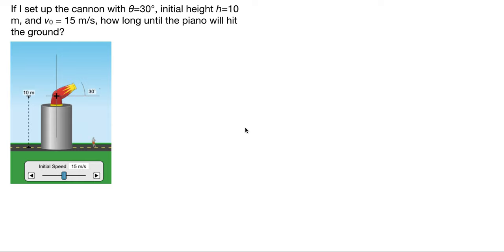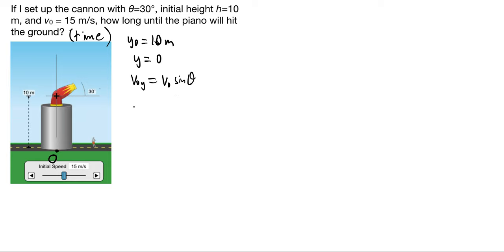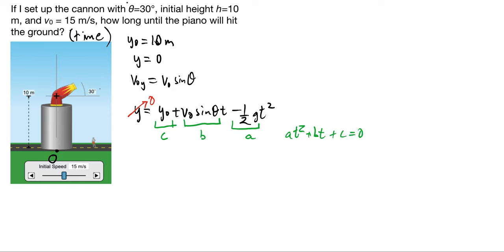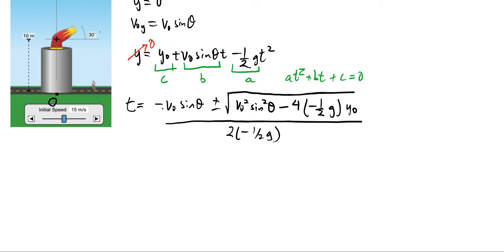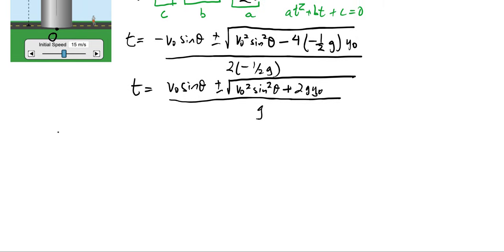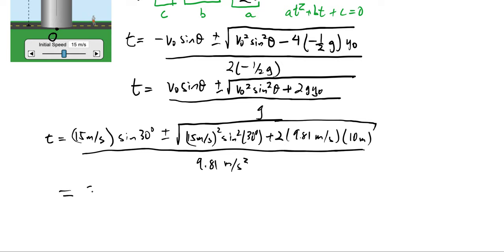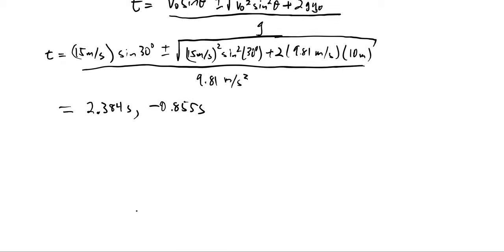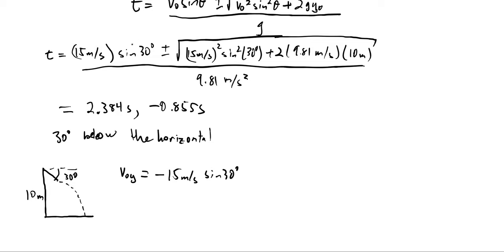Time of Projectile Flight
This illustrates how to calculate the time of flight for a projectile launched from a different height than it lands.